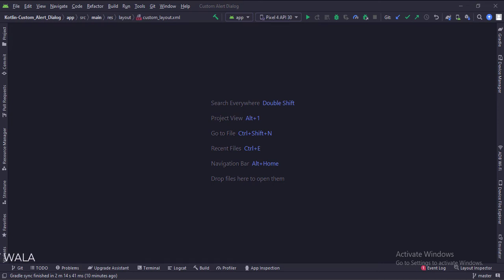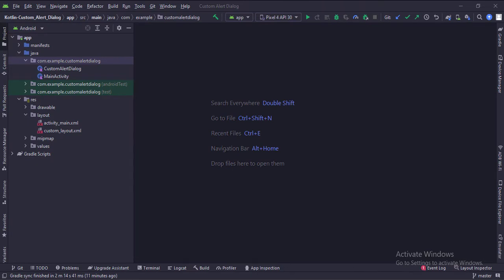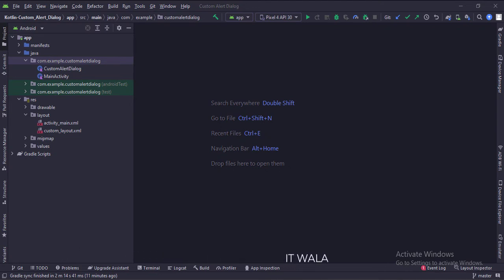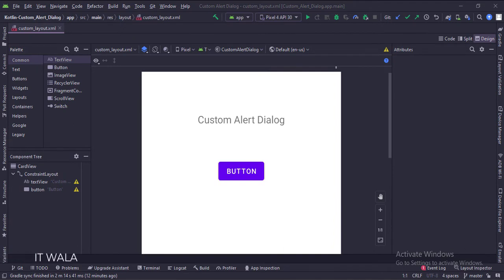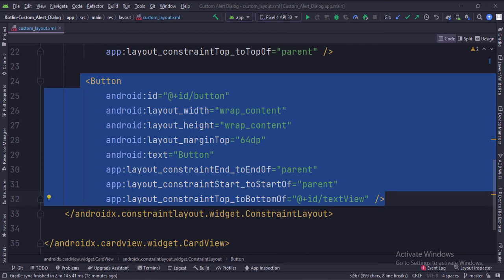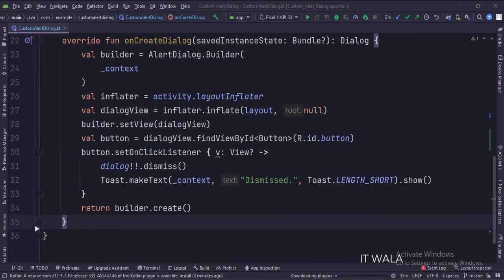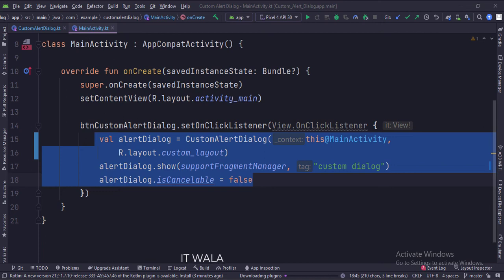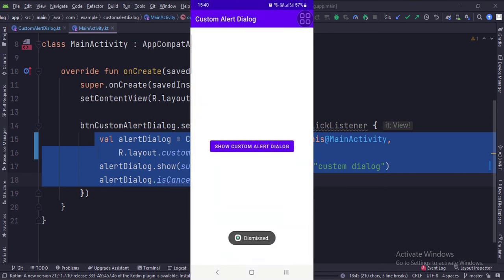ANDROID - CUSTOM ALERT DIALOG TUTORIAL IN KOTLIN